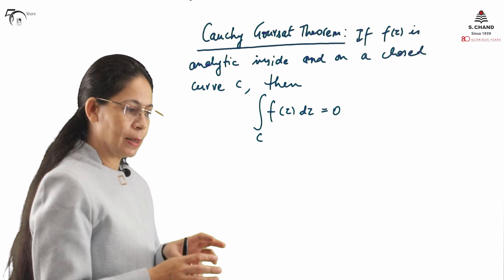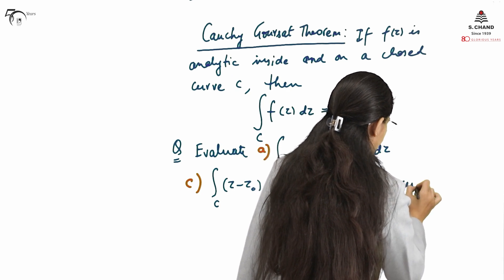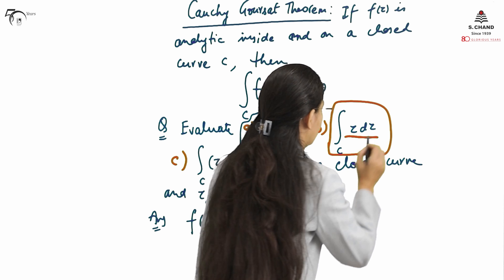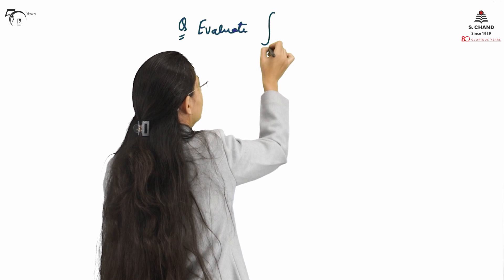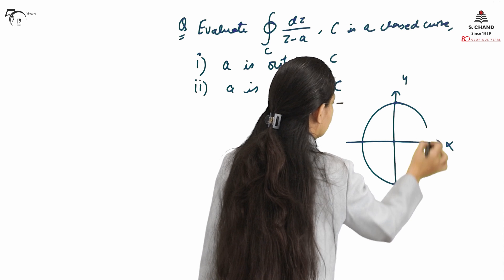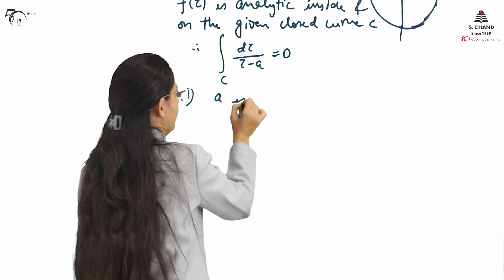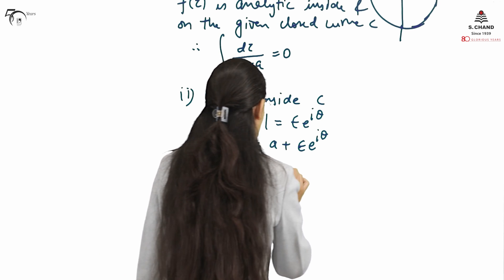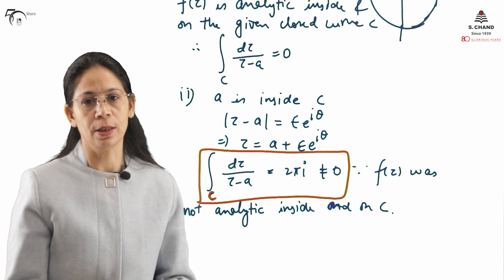Cauchy Goursat, Liouville's, Maximum Modulus & Minimum Modulus Theorems(Part 1) | S Chand Academy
This video describes Cauchy Goursat Theorem, Liouville's Theorem, Maximum Modulus and Minimum Modulus Theorem for a Complex Function.